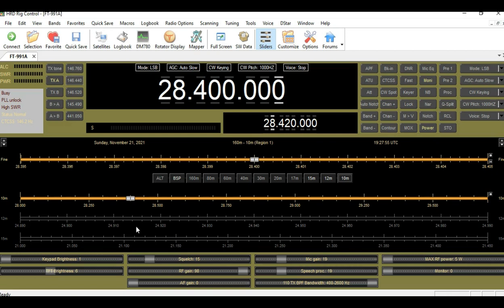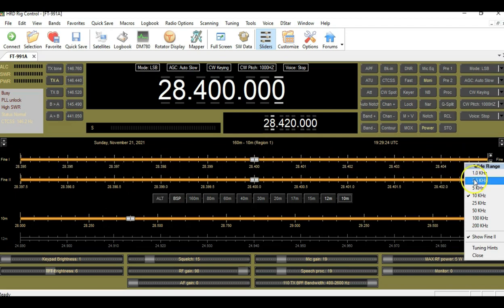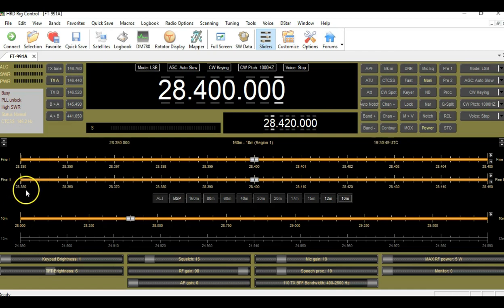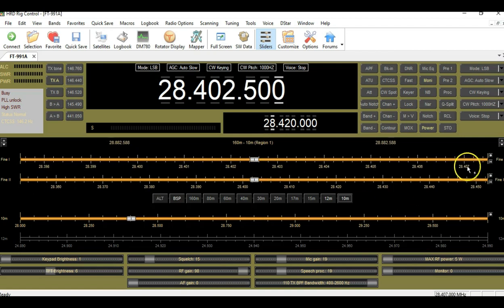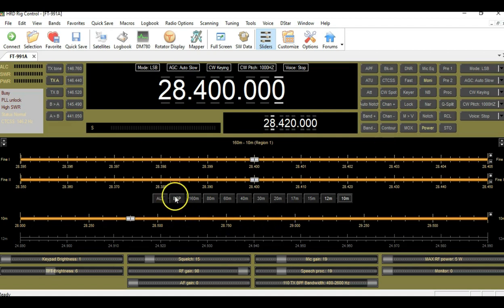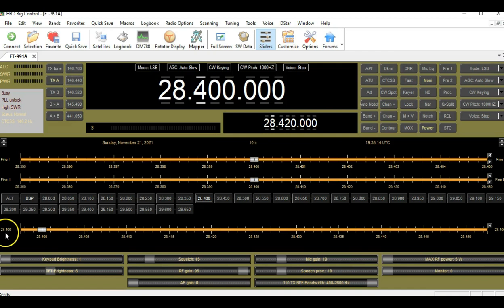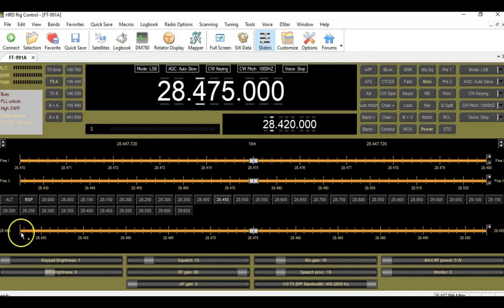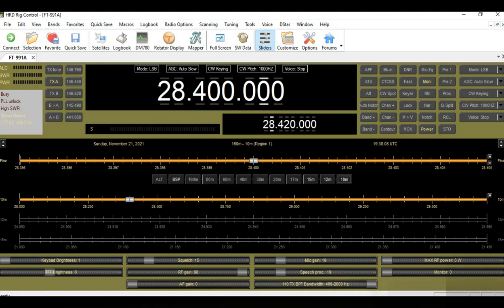Ham Radio Deluxe (HRD) Using Band Spread Feature on Yaesu FT991A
This video demonstrates the use of the Band Spread, Mouse Wheel Step, Slider Frequency Range Selection